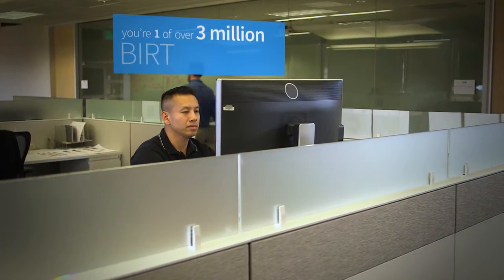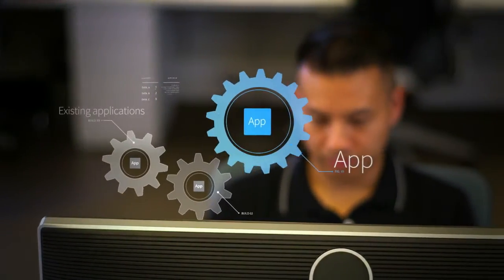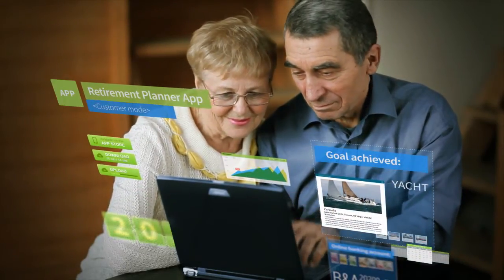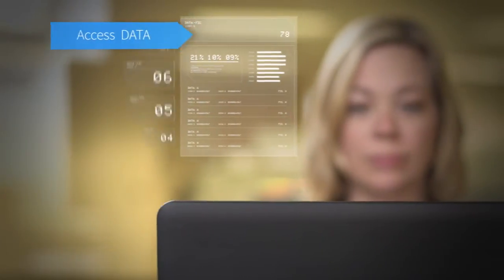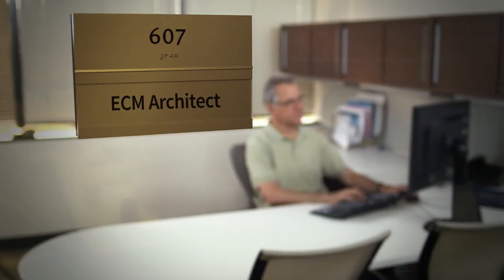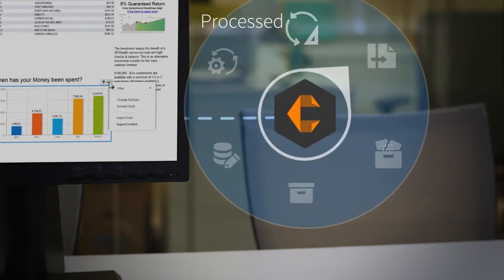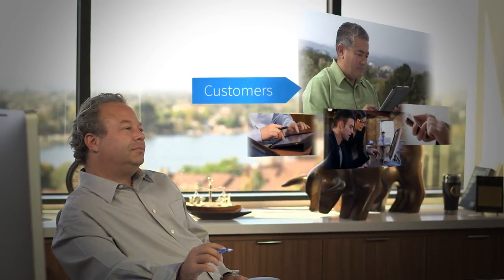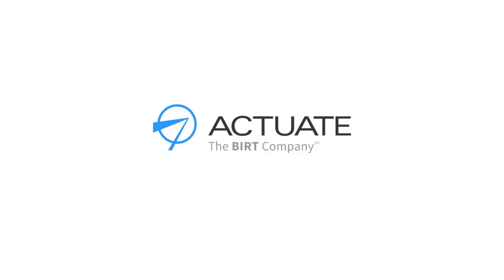Engage Your Customers with Analytics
Whether you're a BIRT developer, VP of marketing, enterprise content architect or the boss, the power and agility of BIRT, BIRT iHub and BIRT Analytics help you deliver flexible, personalized insights for your customers, partners and employees. From Actuate, the leader in personalized analytics and insights.